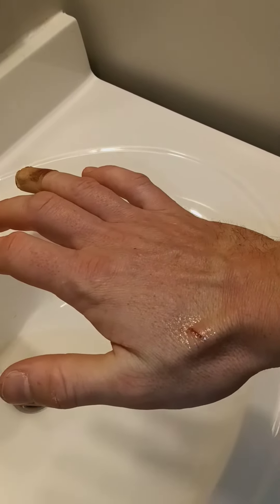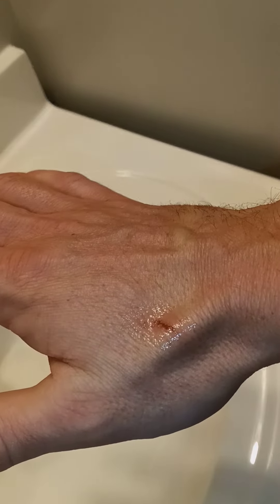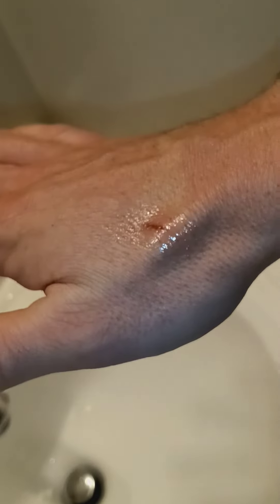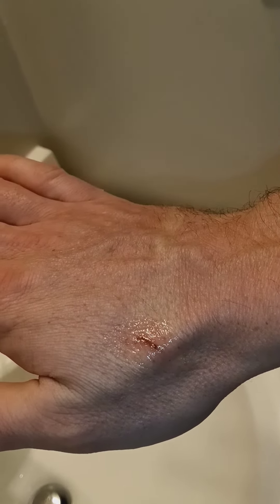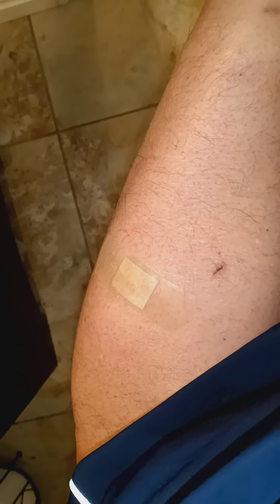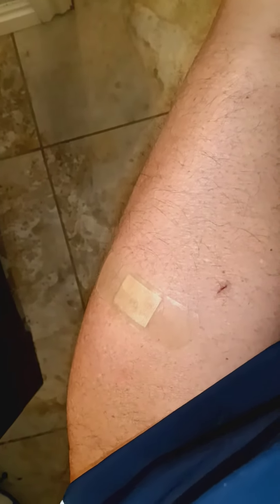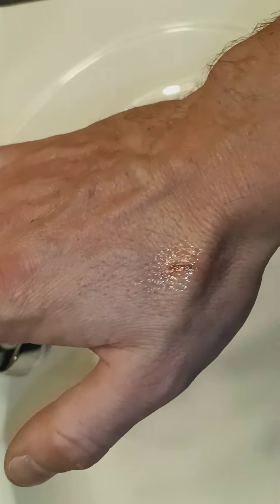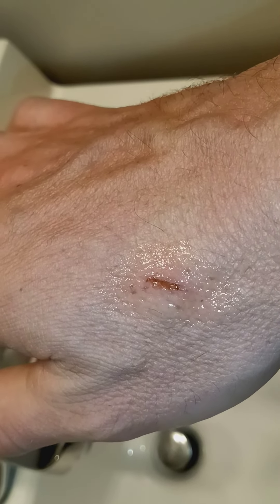Hydrogen Peroxide Bleaches Skin!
This is why you use isopropyl alcohol to disinfect and soap and water to clean wounds. 😋